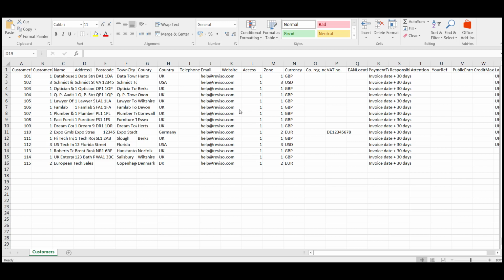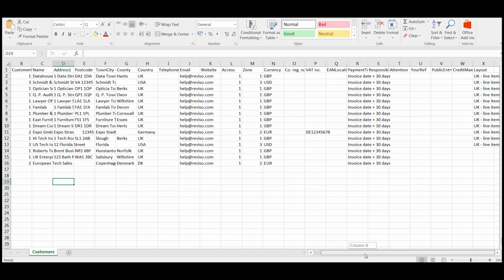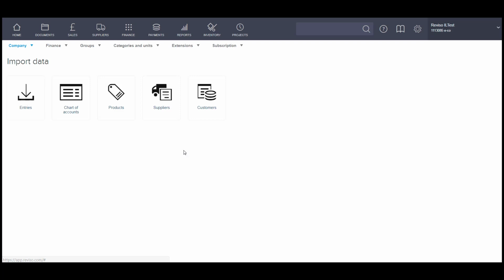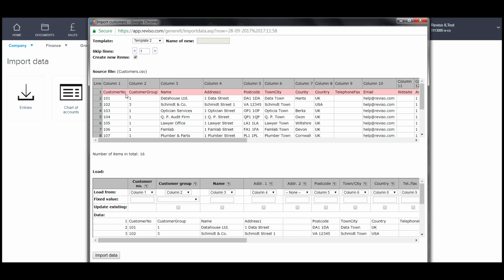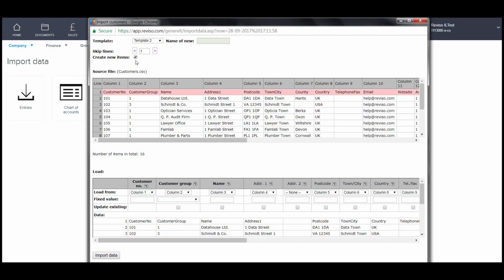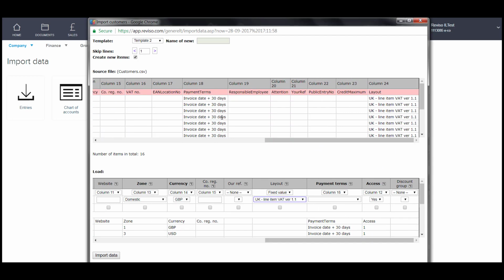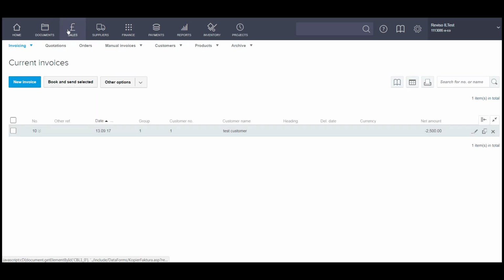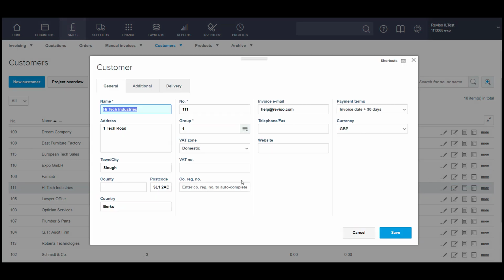Importing customers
Watch our video on how to import your customers into Reviso. Just follow a few steps on how to lay out your file. Then you can directly import data into Reviso.